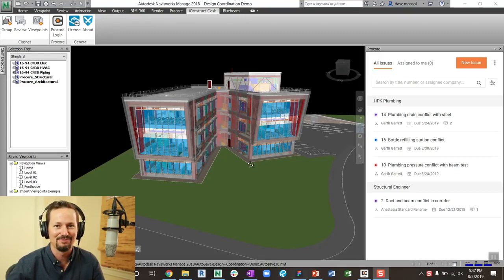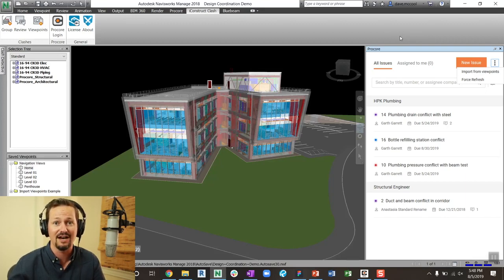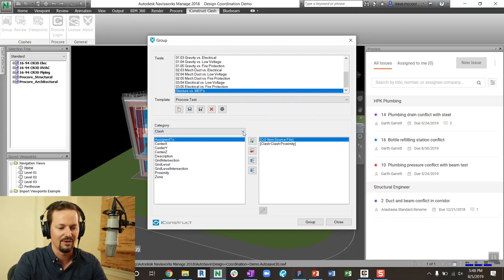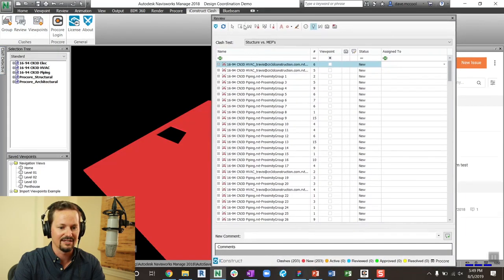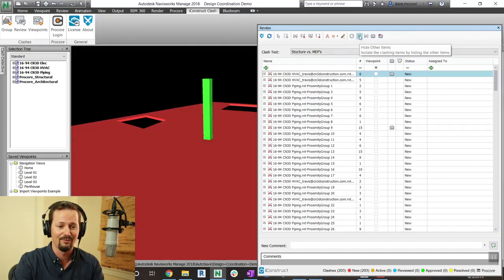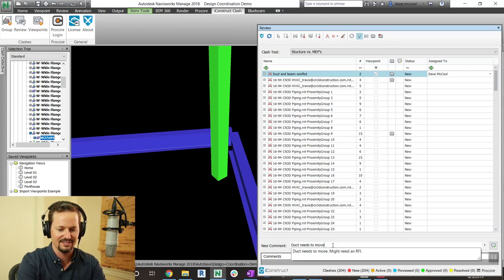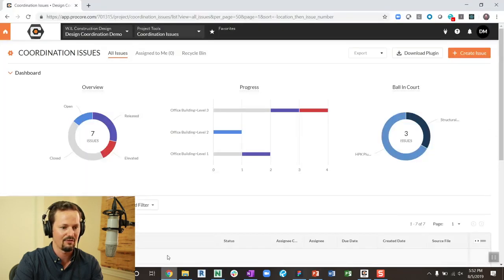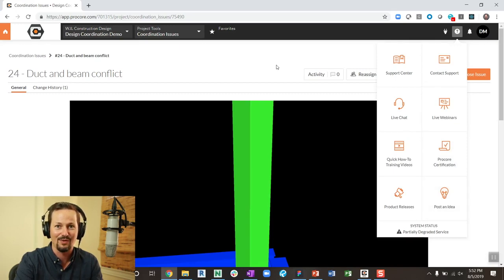Clash: Procore integration to iConstruct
Check out this demonstration from Dave McCool, Senior Product Manager, Procore Technologies.